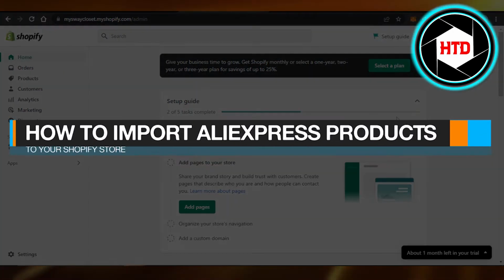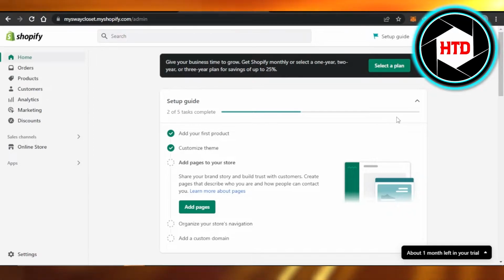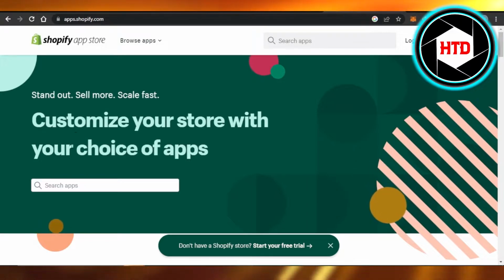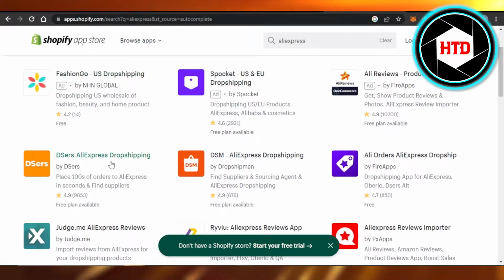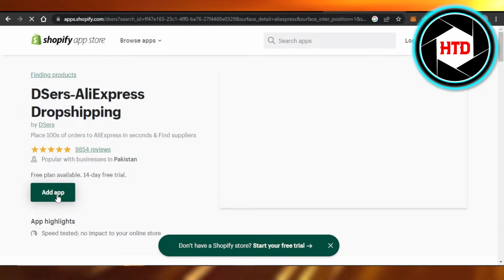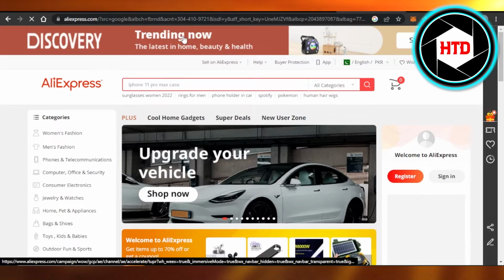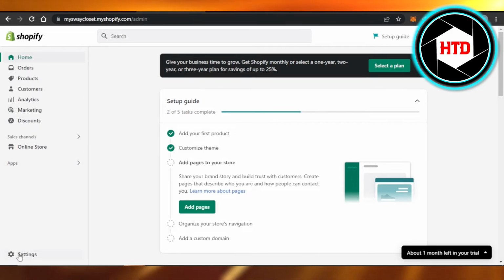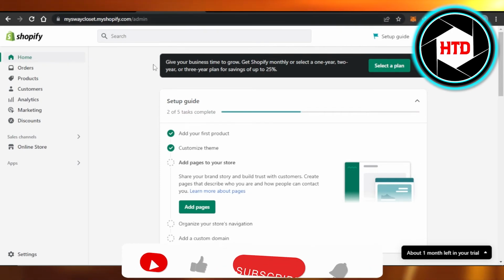How To Import AliExpress Products To Shopify - Quick And Easy!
Learn How To Import AliExpress Products To Shopify. It is really easy to do and learn to do it in just a few minutes by following this super helpful tutorial to get a better understanding of everything.